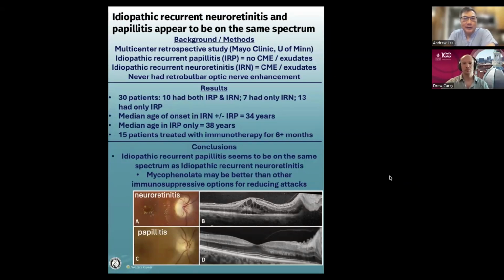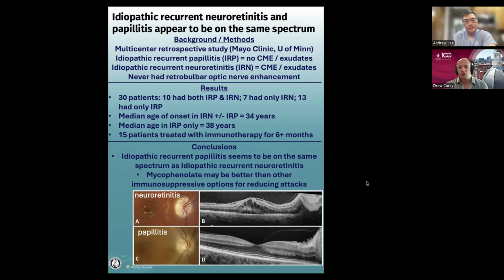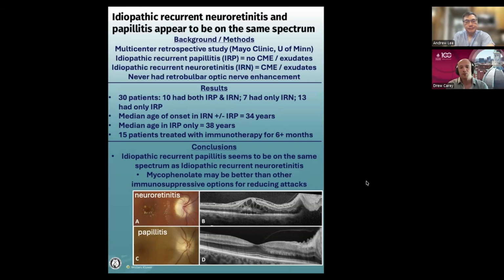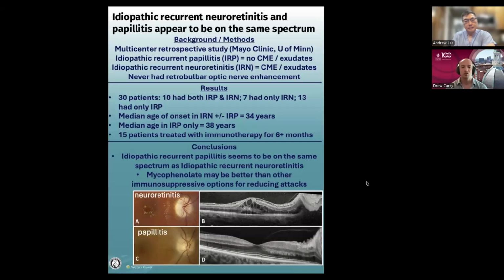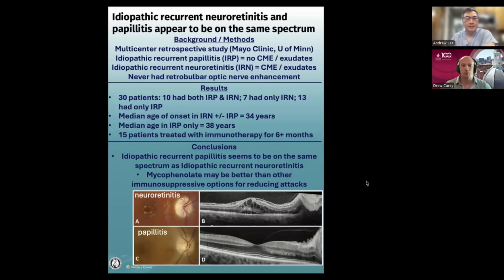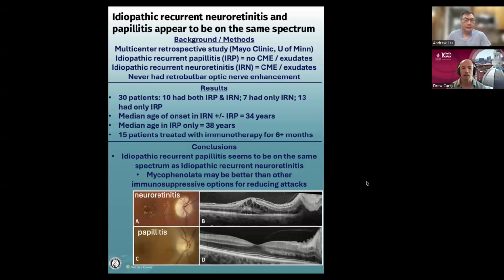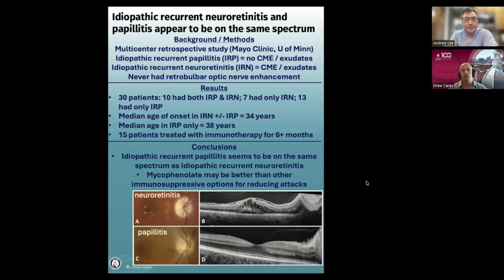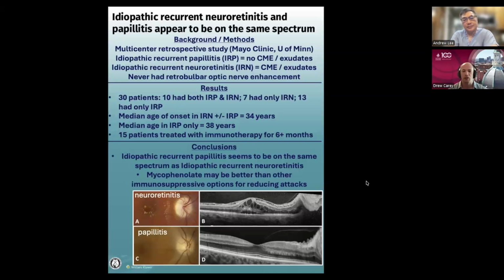Are idiopathic recurrent neuroretinitis and papillitis the same disease? | NeuroOp Guru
In this episode of the NeuroOp Guru, Andrew G. Lee, MD, sits down with Drew Carey, MD, to discuss a retrospective, multicenter cohort study from Mayo Clinic and the University of Minnesota examining the clinical overlap between idiopathic recurrent neuroretinitis (IRN) and idiopathic recurrent papillitis (IRP). The study found significant overlap between the two conditions across 30 patients, suggesting they may represent a single disease spectrum.

Lee and Carey walk through what distinguishes these conditions from NAION in younger patients, why a macular star isn't always present, and how clinicians should approach the workup once more common causes like sarcoidosis and retinal vasculitis are ruled out. They also discuss the study's treatment findings, including why mycophenolate mofetil showed the lowest relapse rates compared with azathioprine, methotrexate, IVIG, and TNF-alpha inhibitors — and the challenges of measuring treatment response in a condition with unpredictable relapse timing.